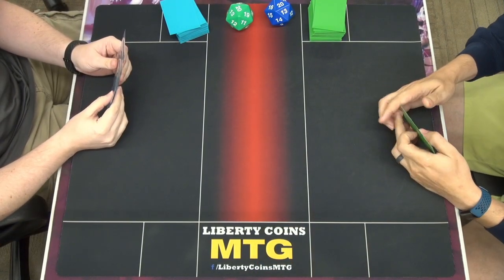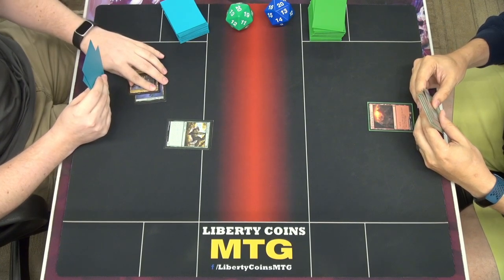Awaken the Woods 🔵🟢 vs Hammer Time 🔴⚪ | 09-08-23 | Pioneer MTG Gameplay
Regular REL
Format: Pioneer
Latest set: Wilds of Eldraine

Open Discord.